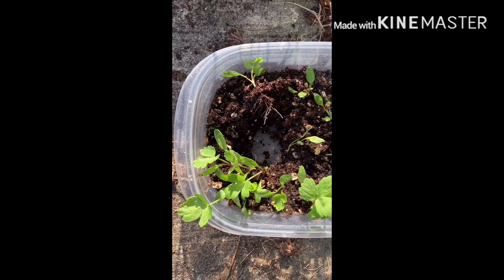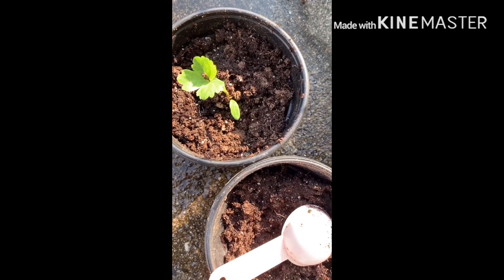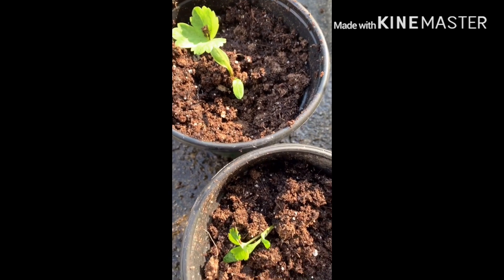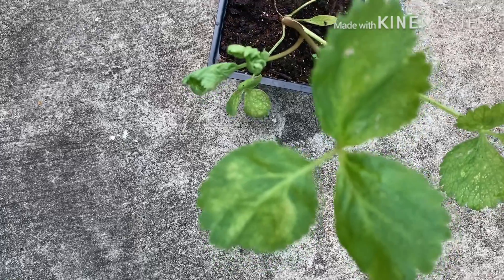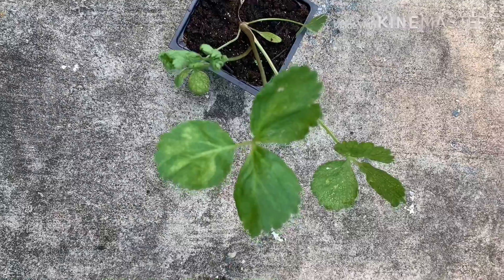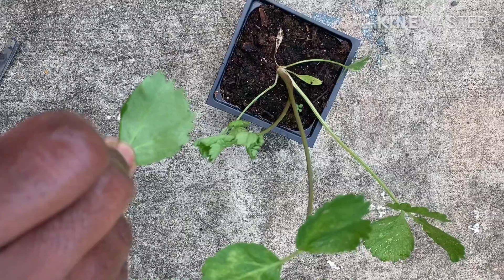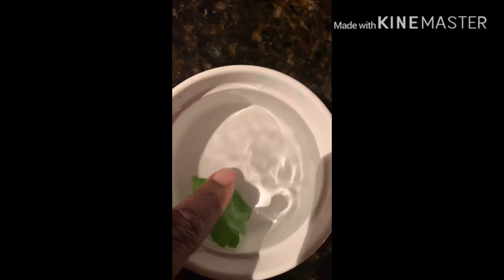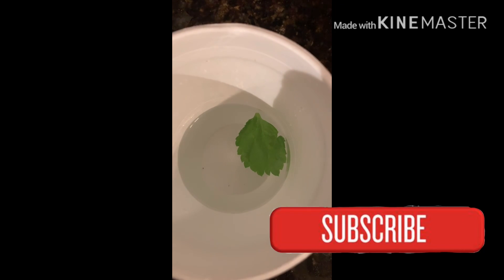Ashitaba update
Update on how much growth after 2 months. Also what it taste like and a request for help in diagnosing a funky disease.